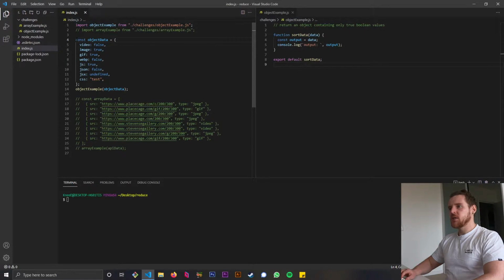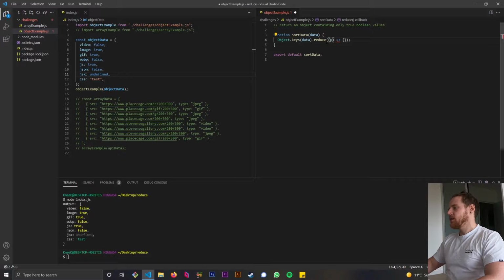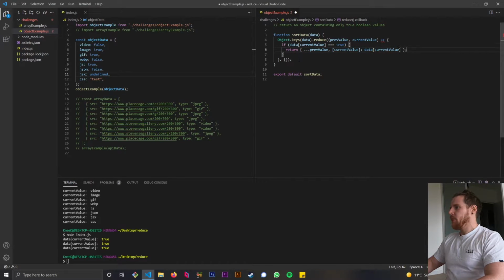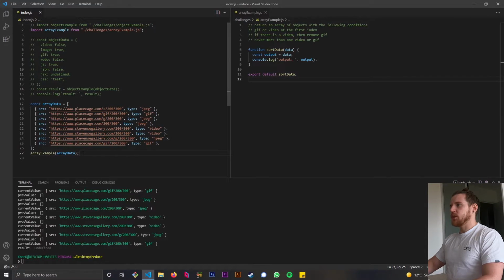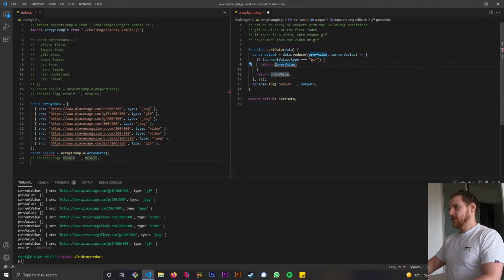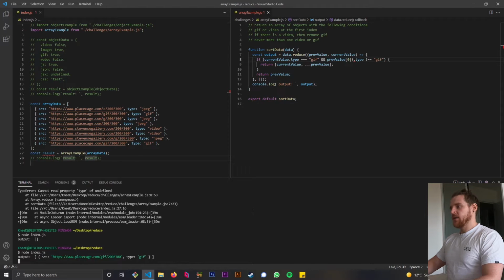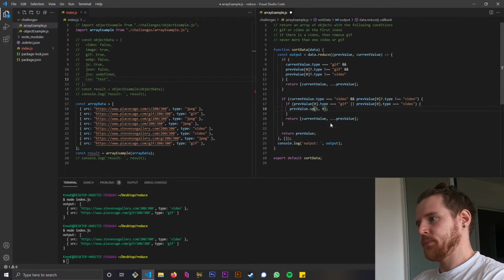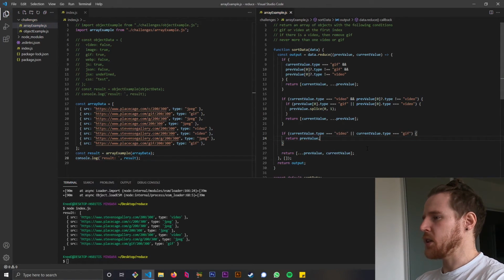Javascript Array Reduce (examples with object & array)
Use reduce on object, array or any data type. The Javascript method Reduce is one of the most powerful loops in the language and also one of the most difficult to learn.

Senior web developer focusing on Javascript, React and Node.

Afterglow